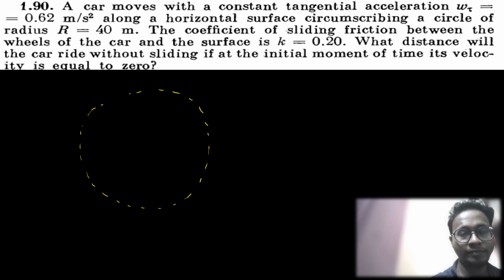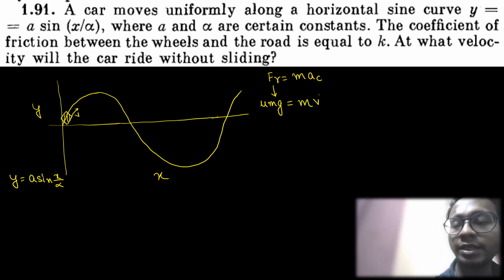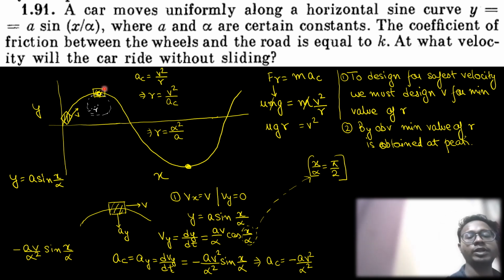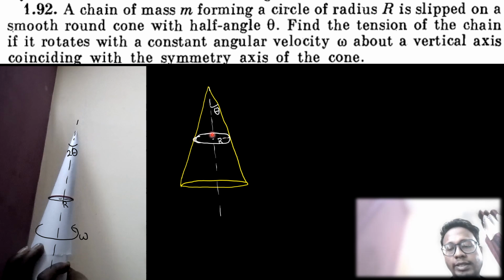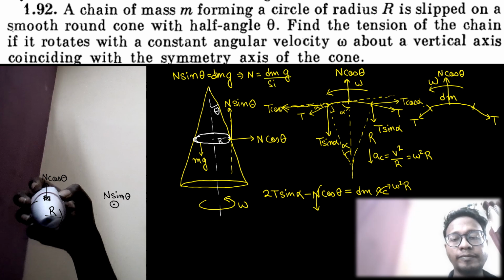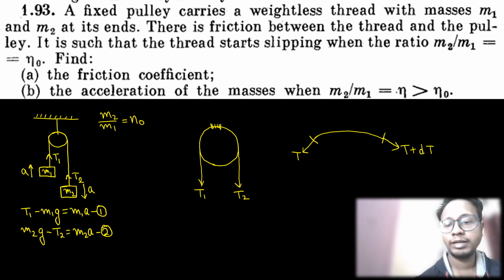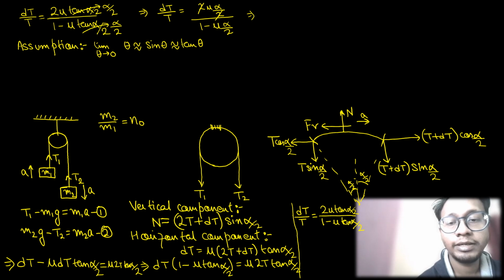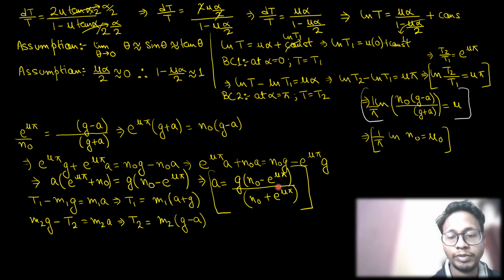dynamics 6 for jee advance from ie irodov